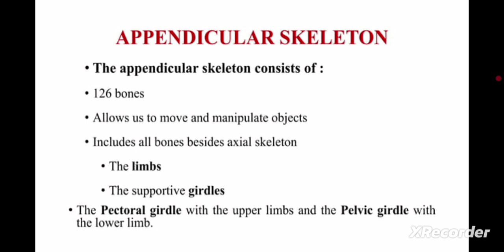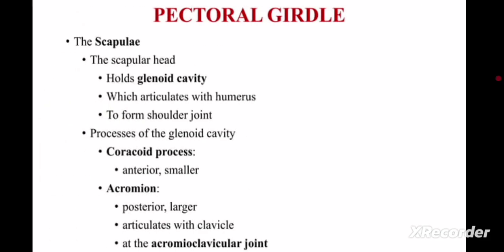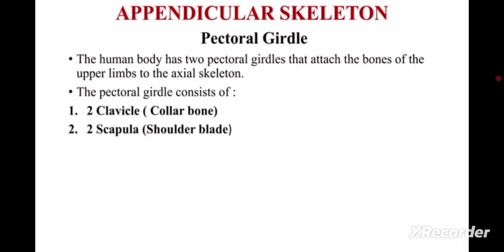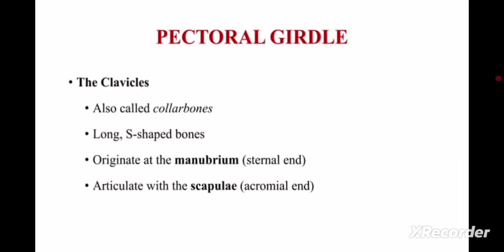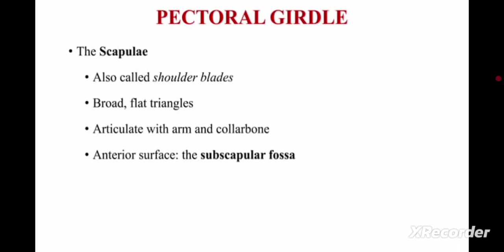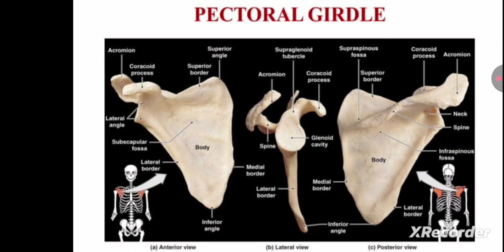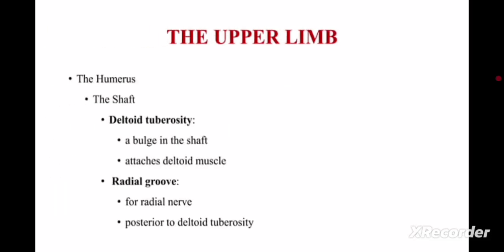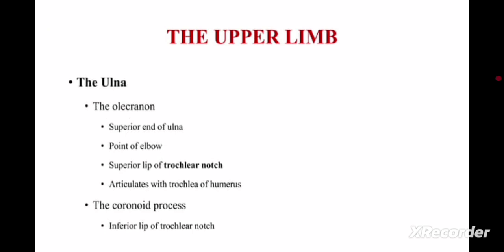Appendicular system by Dr Monika | RPIIT | physiotherapy